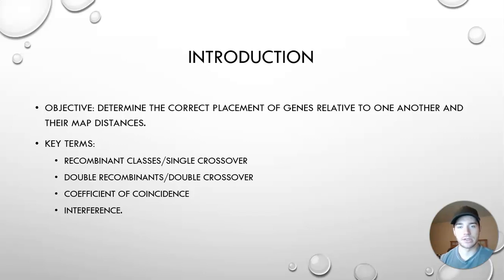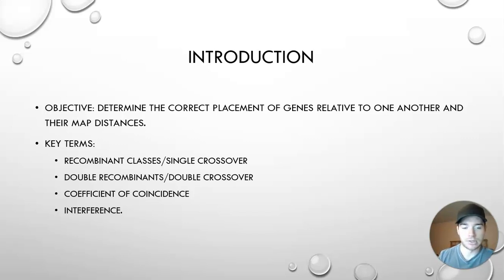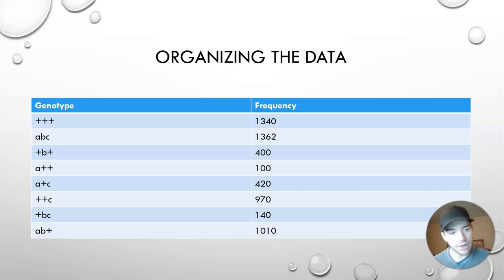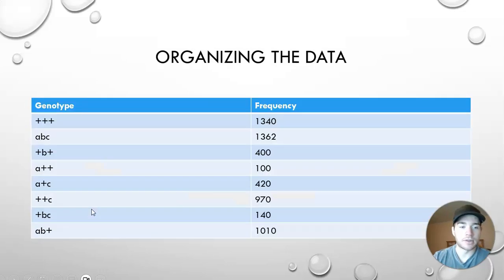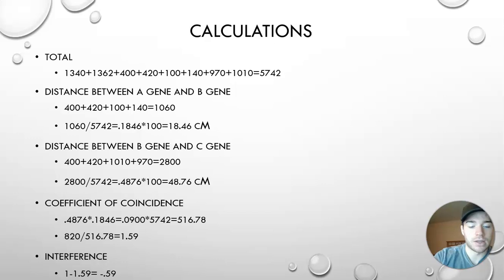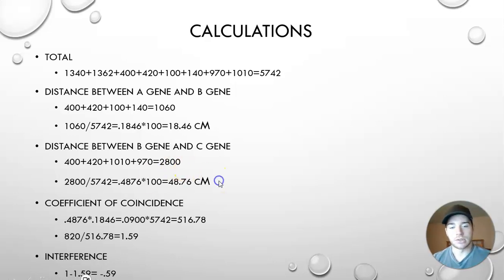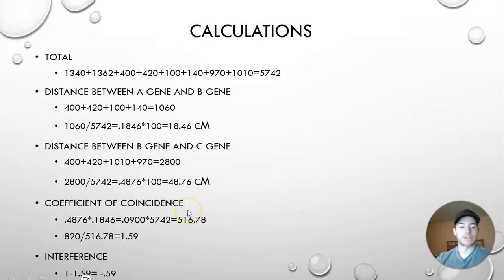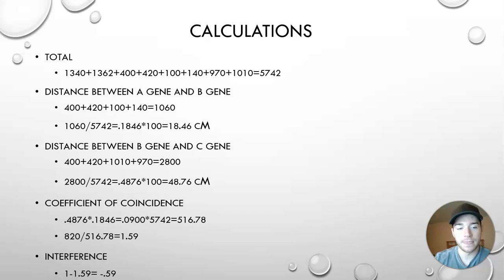Unit 2 Presentation